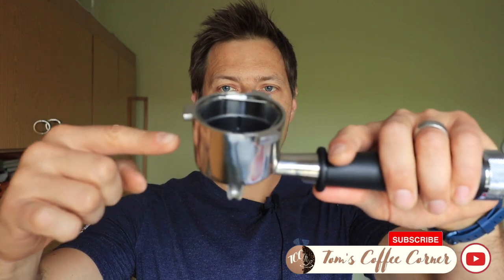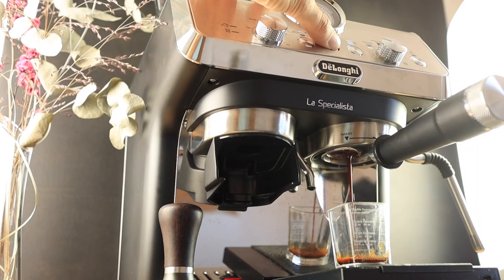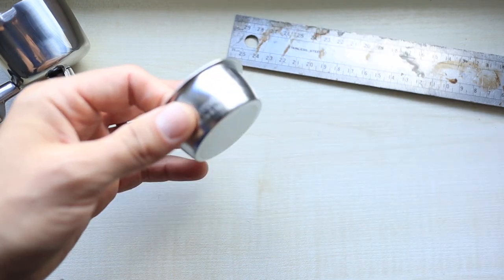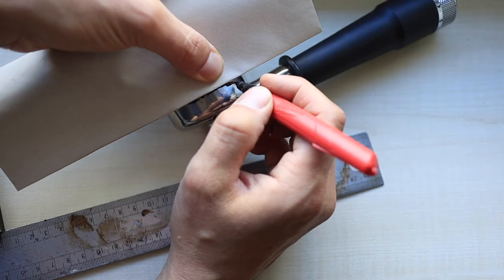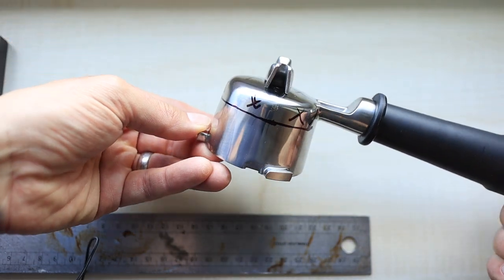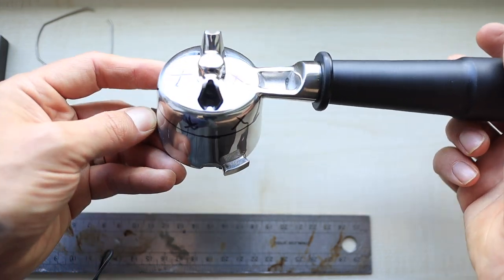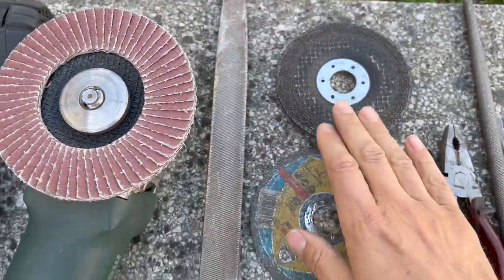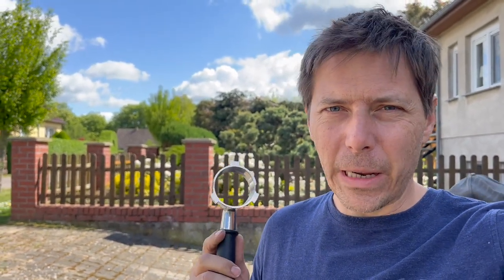Delonghi La Specialista Bottomless Portafilter: Make or Buy?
In this video, we create a bottomless portafilter for the La Specialita from Delonghi. We made it because there are currently no aftermarket bottomless portafilters for the La Specialita line. Join us, on our project, while we grind, sand, and bend the portafilter to our will. DON'T TRY THIS AT HOME!
Products relevant to this video

► Bottomless Portafilter for La Specialista:
(global link)

►Delonghi Specialista Arte:
(worldwide Amazon link)

► Normcore Tamper V4 (choose the 51mm version):
(worldwide Amazon link)

Music Stage 1 Level 24 by Monplaisir